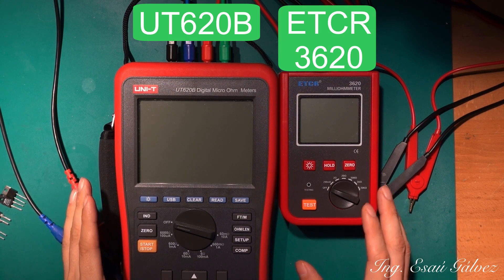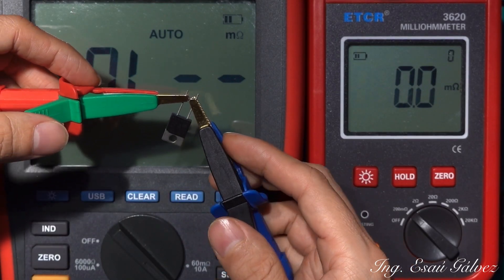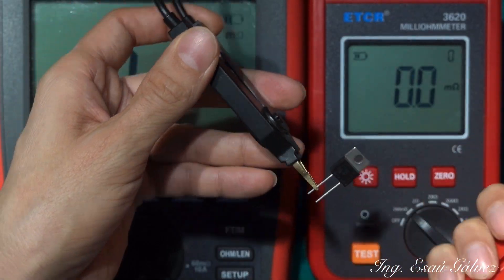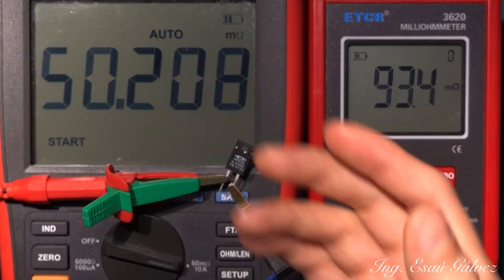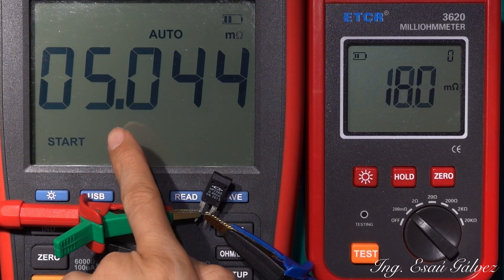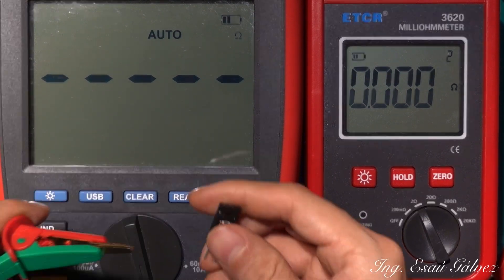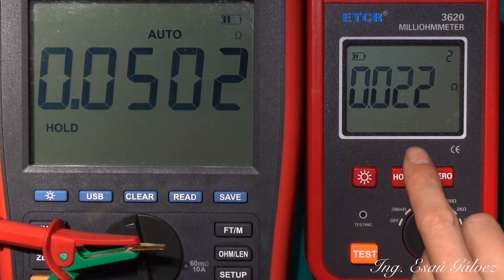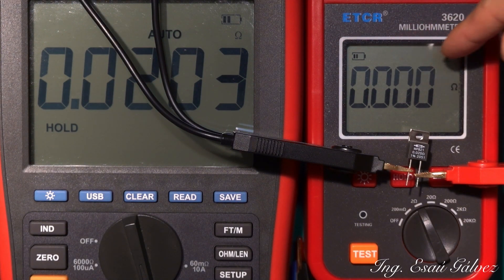UT620B vs ETCR 3620 (Beast and the Beauty)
I need it a portable Milli ohm meter, then i Bought the ETCR3620. I red all the specs of it, and it sounded Tooooo Good to be True. In deed it was tooo good to be true as you can see. Sometimes there is no reproducibility.
I bought from Aliexpress with a seller named EVERGOOD INSTRUMENTS Store. He has 100% positive feedback, which gave me confidence. I explained him the situation and placed a dispute, which resulted into returning back the meter, (i paid 47usd for shipping, almost half price of the instrument). Usually in these situations, they should give me my money back. So i lost 47 usd. So stay away from this seller.